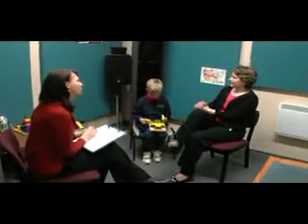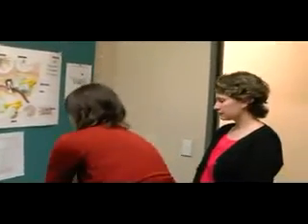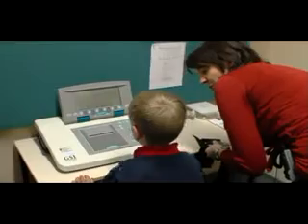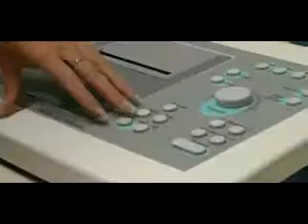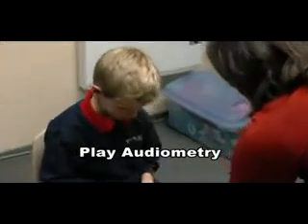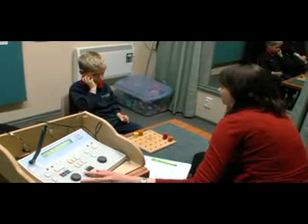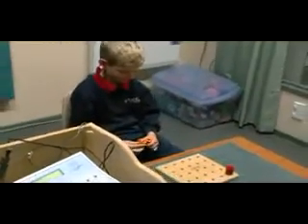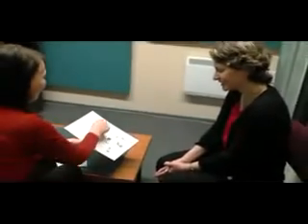Child hearing test - Audiology - Dr Najam.flv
Child hearing test - Audiology - Dr Najam